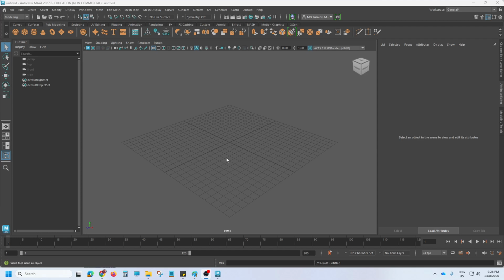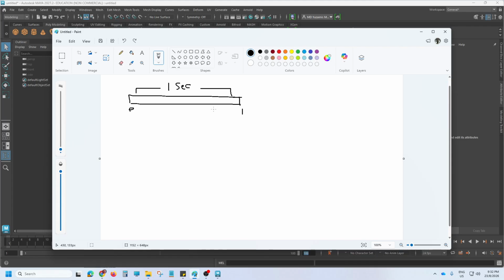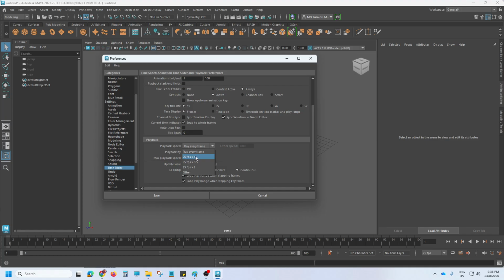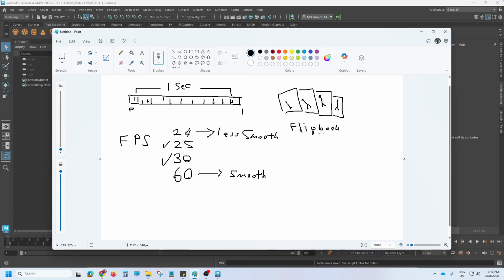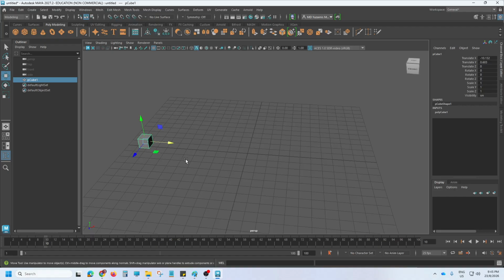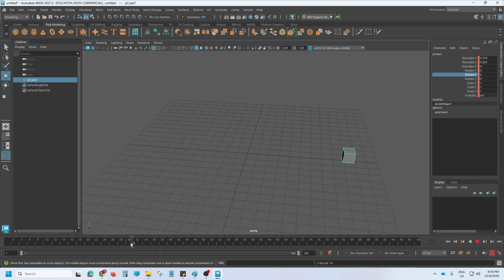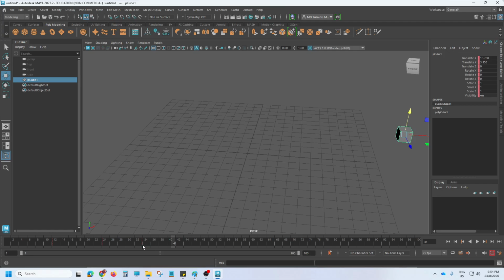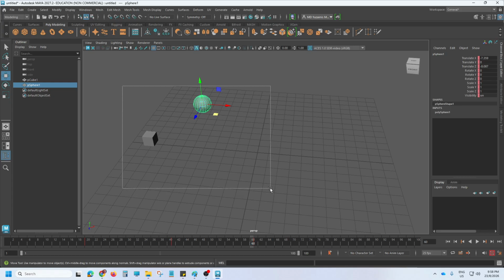2.1 - Maya Basic Animation